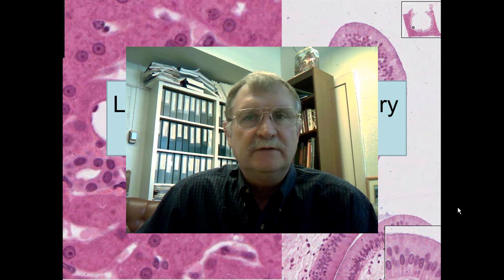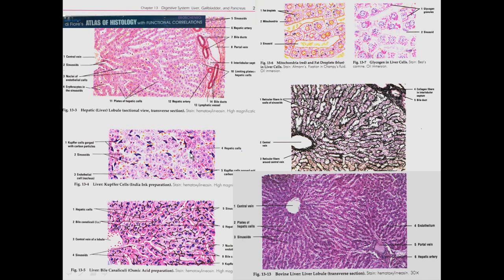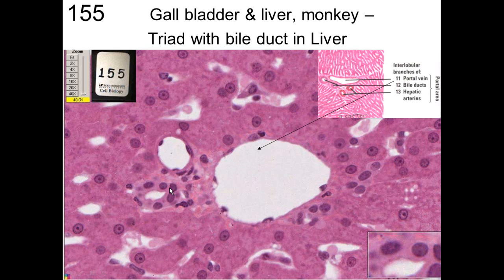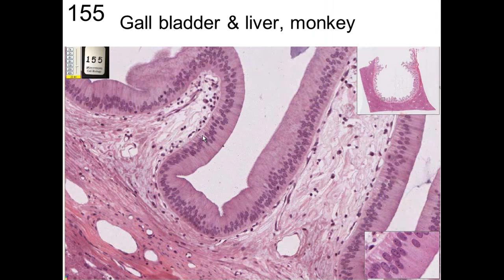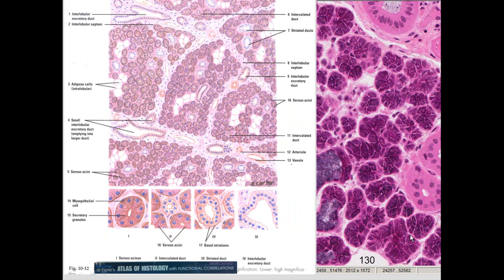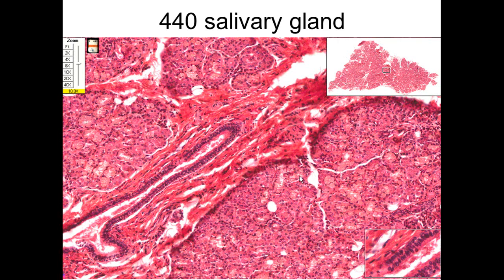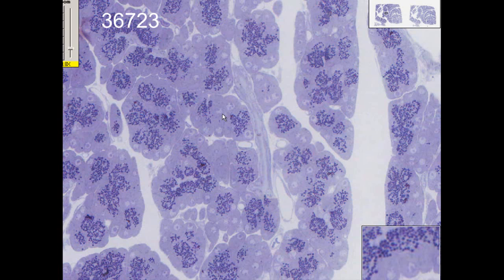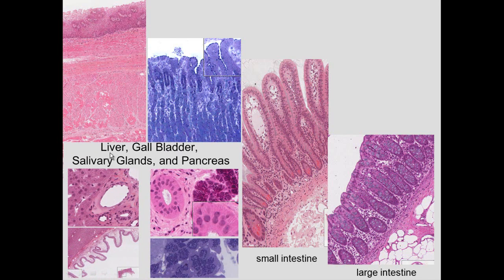19. Liver, Gall Bladder, Salivary Glands & Pancreas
Liver, Gall Bladder, Salivary Glands & Pancreas - Histology - VIBS 443 and 602